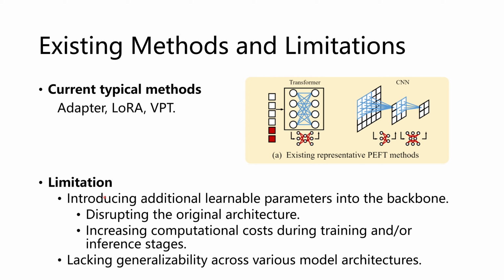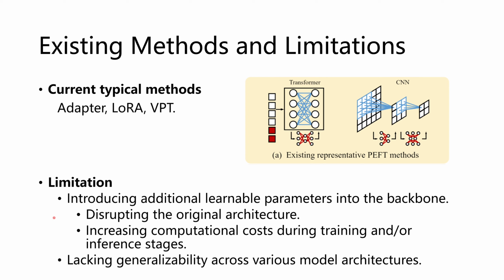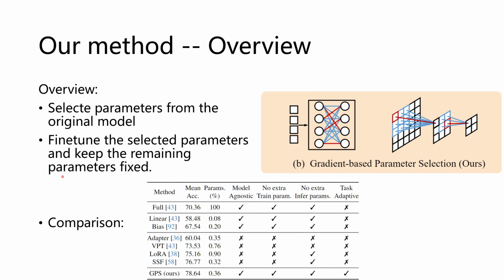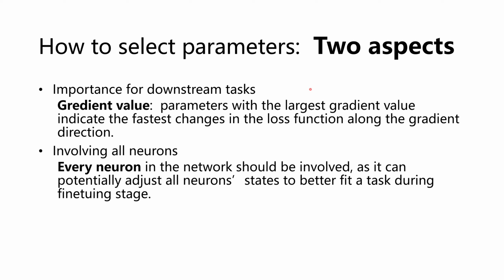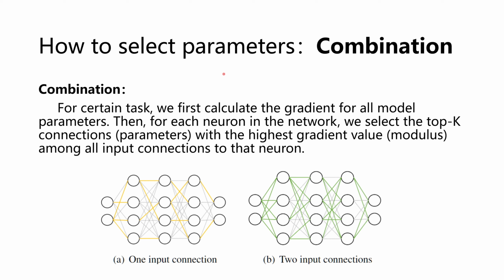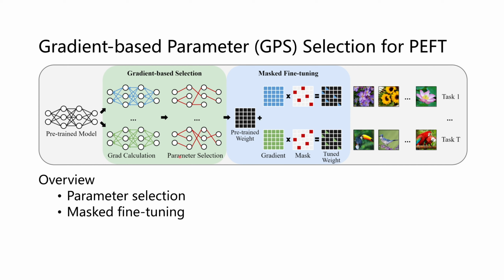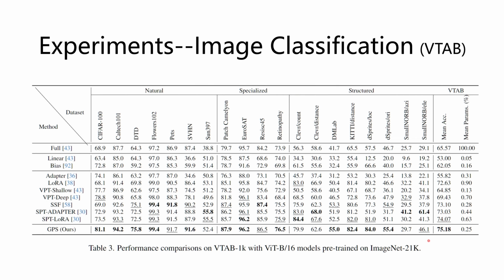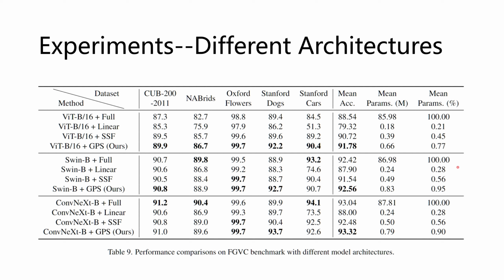Gradient-based Parameter Selection for Efficient Fine-Tuning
This is the brief video presentation for a CVPR paper "Gradient-based Parameter Selection for Efficient Fine-Tuning". Please find more details in our paper